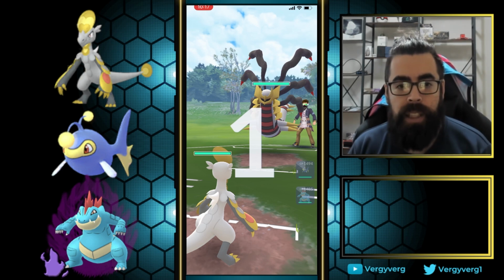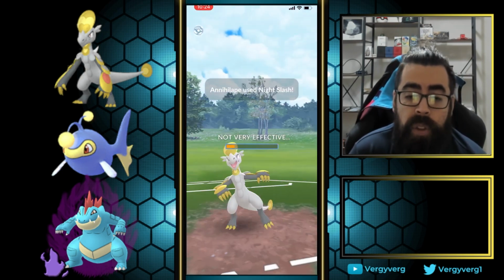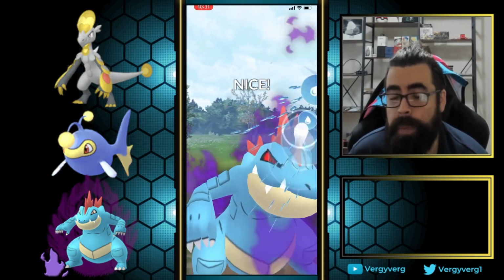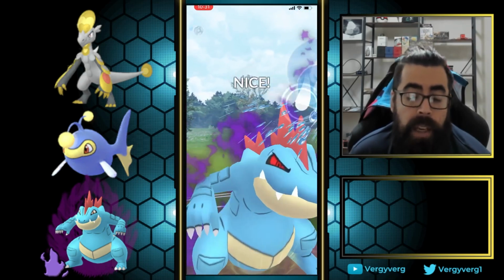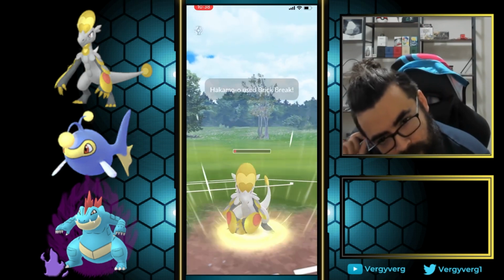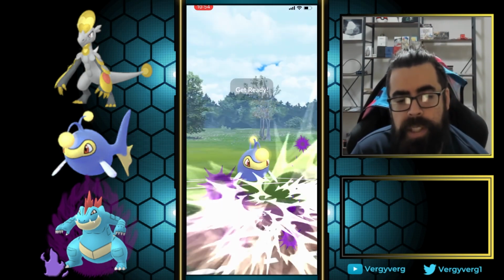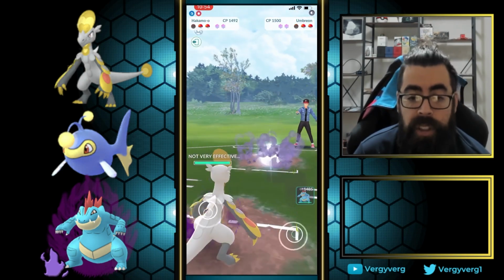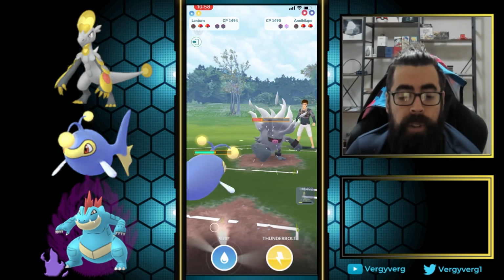RANK 1 LEADERBOARD TEAM | GREAT LEAGUE POKEMON GO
Hey battlers!

00:00 Intro
01:22 Sets
19:07 Outro

Showcasing Hackamo-o, Lanturn, and Feraligatr in Open Ultra League!! Go Battle League